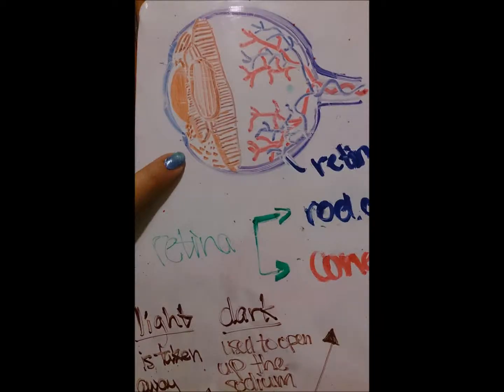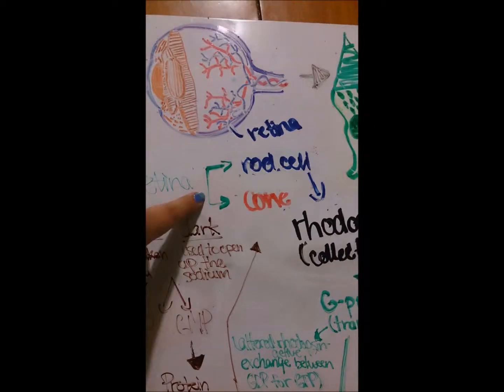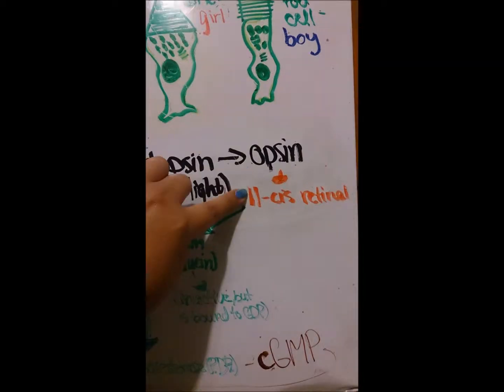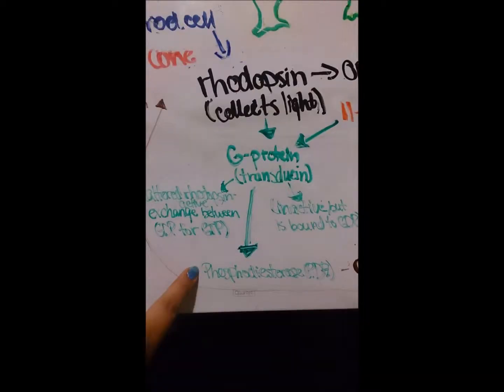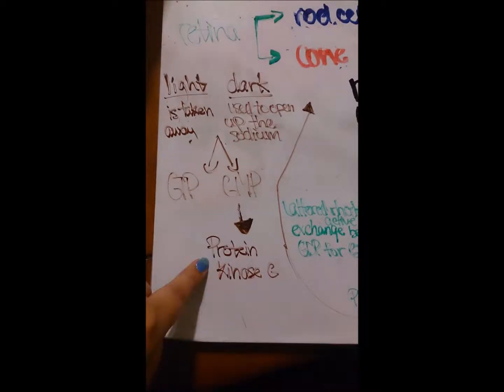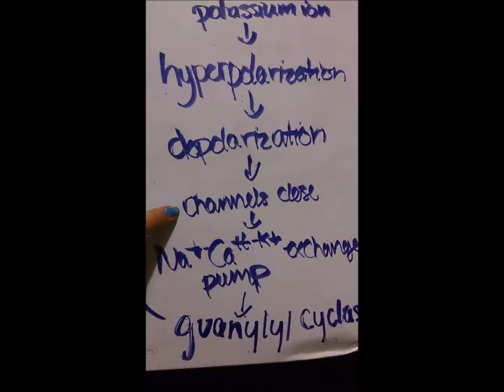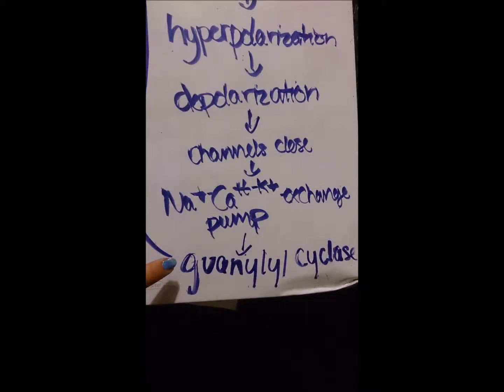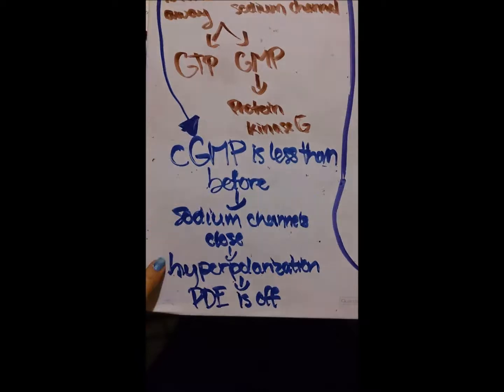Phototransduction in the Rod Cells of the Retina